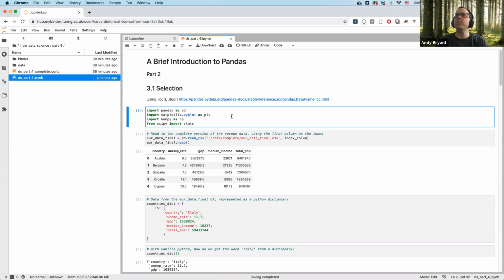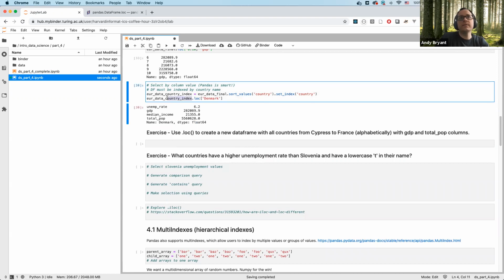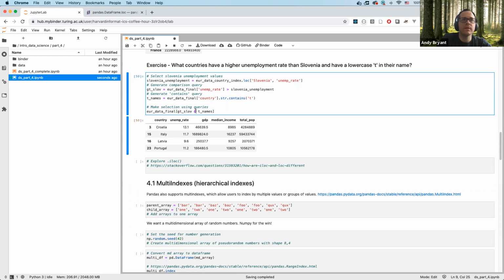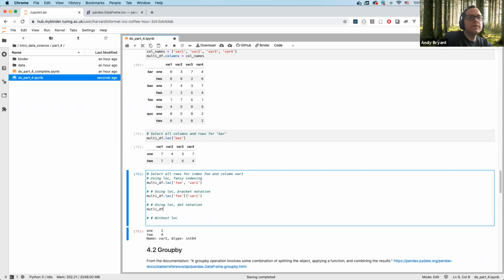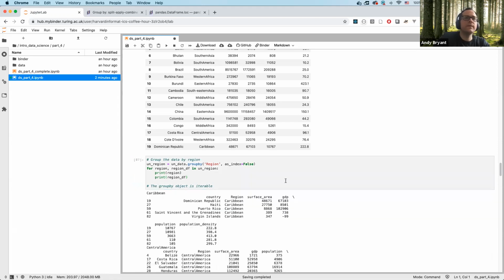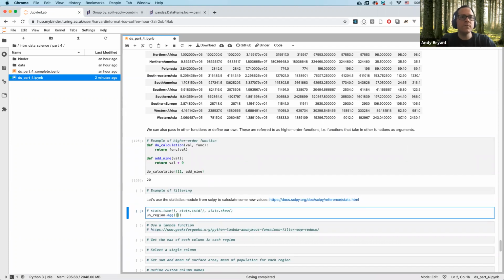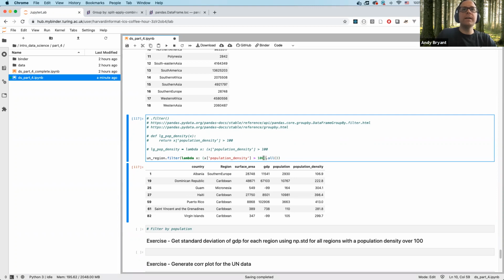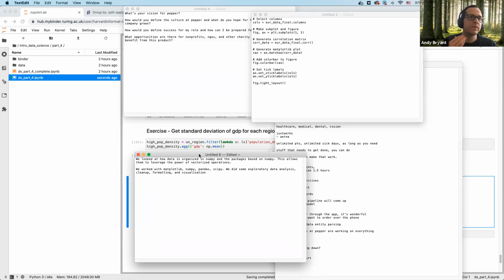Data Science with Python: Part 4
The final week in a four part series on data science with Python, taught by Harvard Informatics instructors.